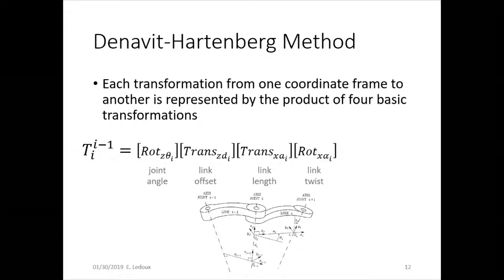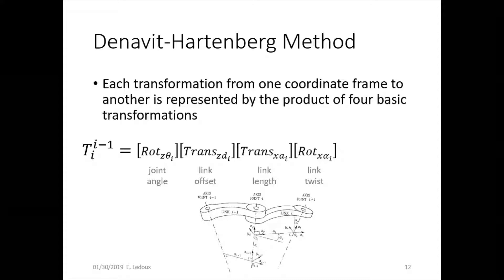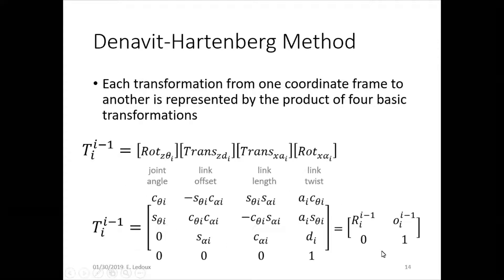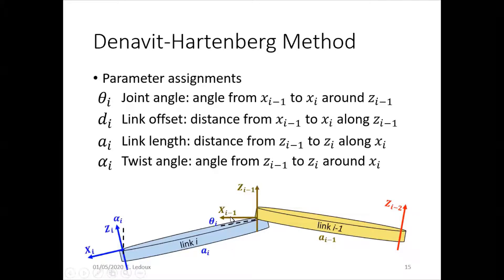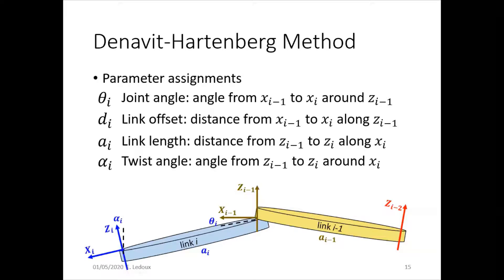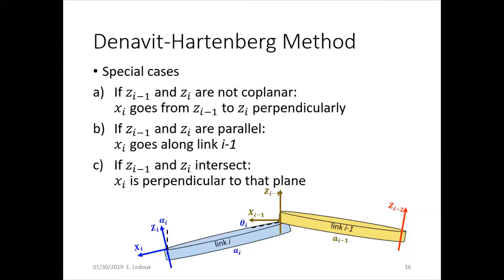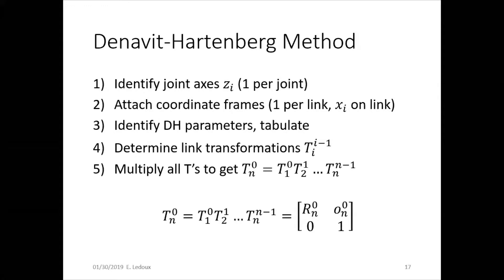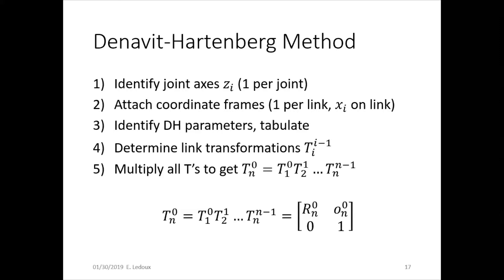Forward Kinematics - Denavit Hartenberg (DH) Method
Overview of the Denavit-Hartenberg parameter method of forward kinematics and how to apply it.